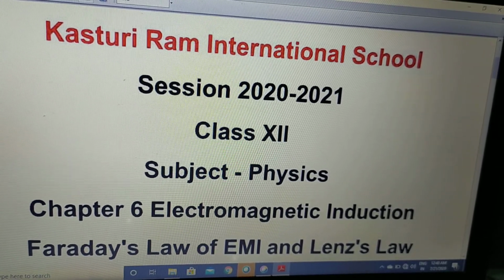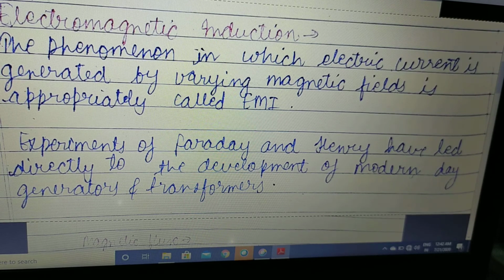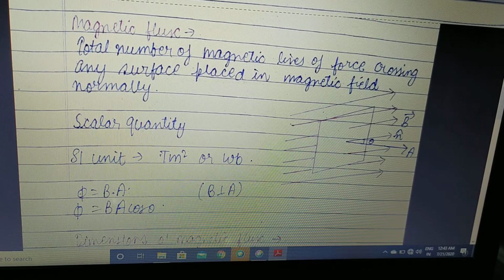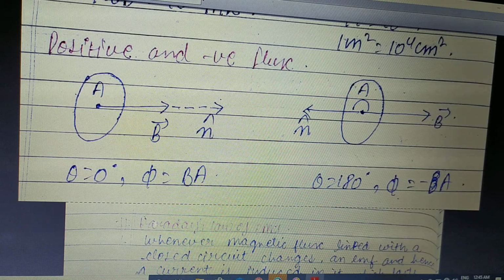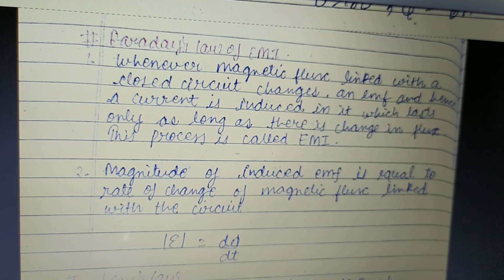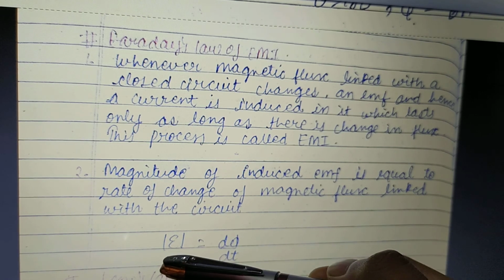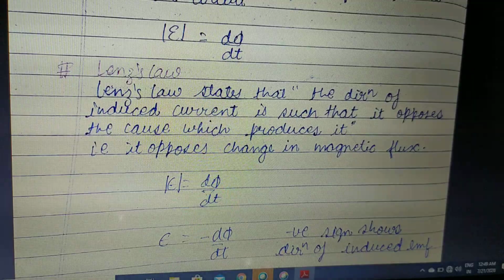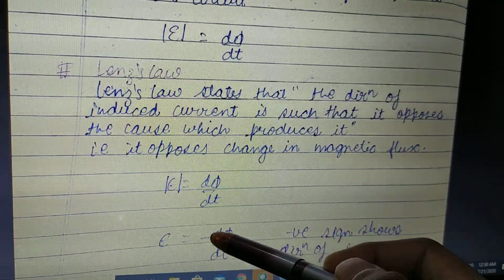CLASS Xll PHYSICS | CHAPTER 6 Electromagnetic Induction | Faraday's Law of EMI and Lenz's Law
CLASS Xll Physics
Chapter 6 Electromagnetic Induction
Faraday's Law of EMI and Lenz's Law